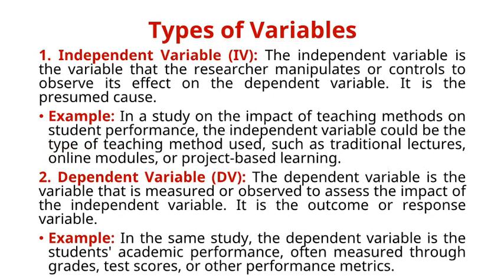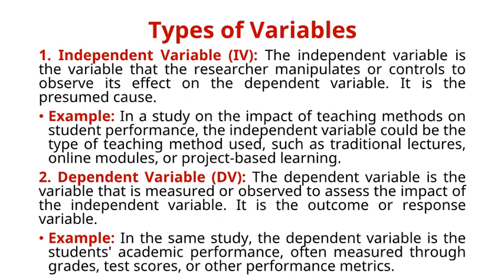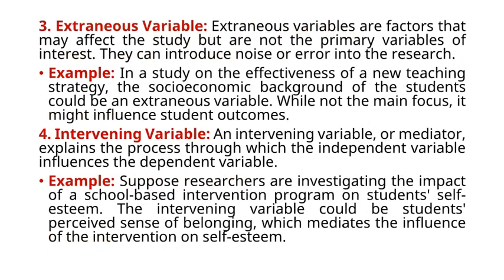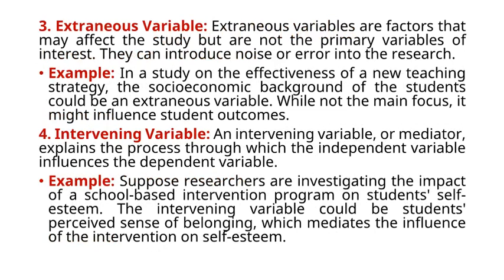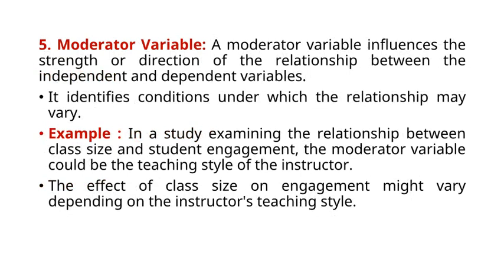Variables- Meaning of Concepts, Constructs and Variables, Types of Variables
net jrf
net education
ugcnet education
net education
M.Ed.
B.Ed.